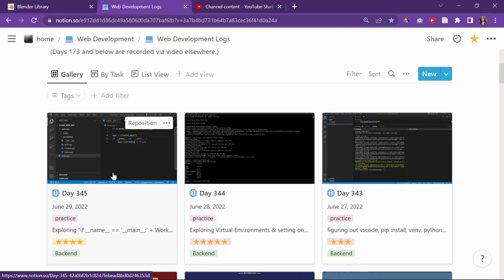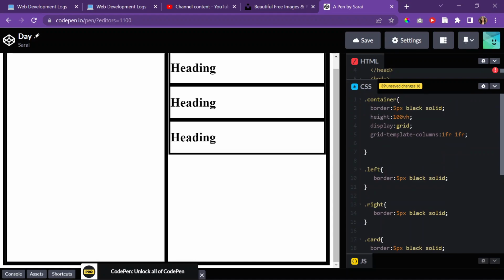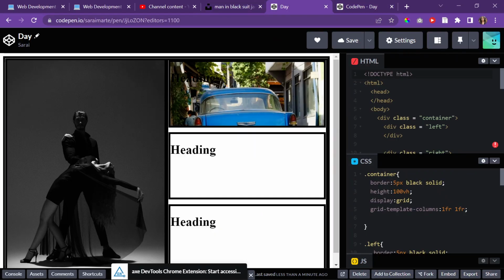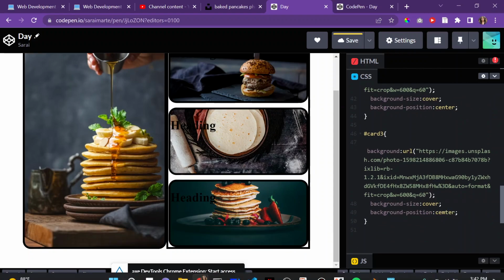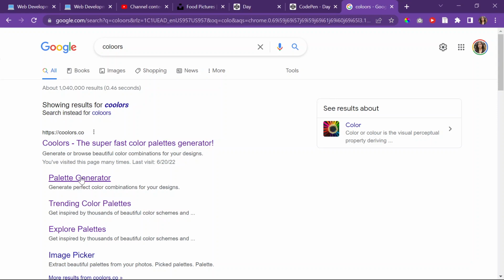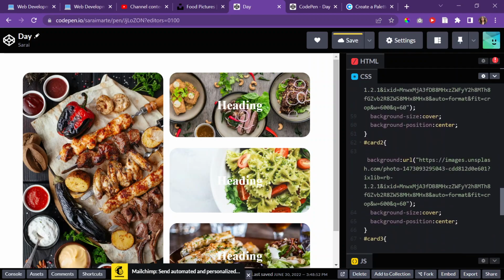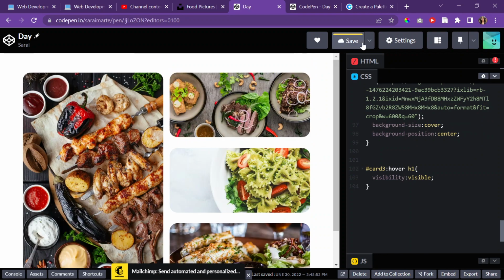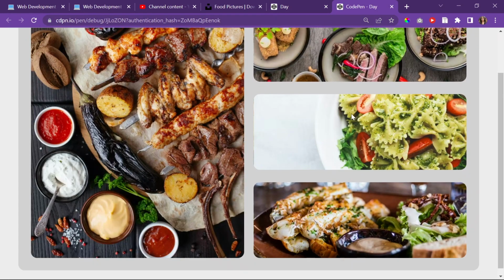Flexbox Display with Overlay on Hover| Day 346 of Web Development